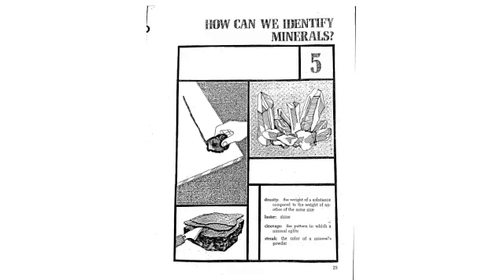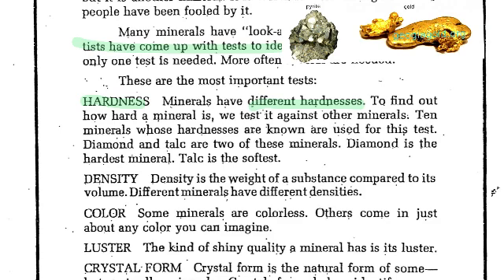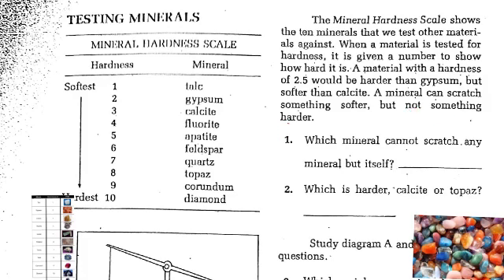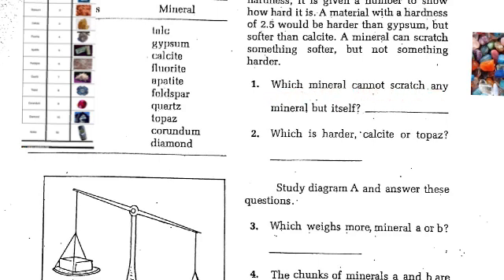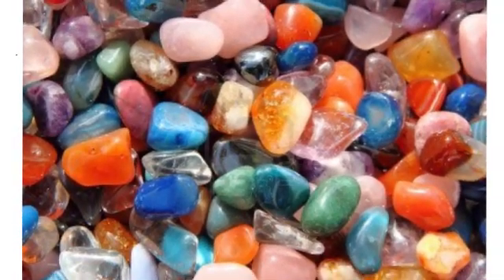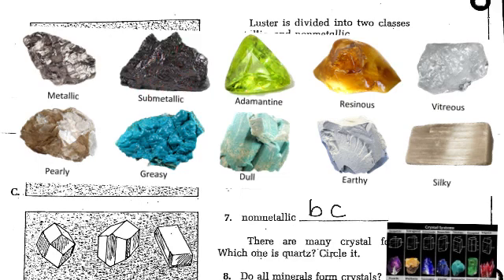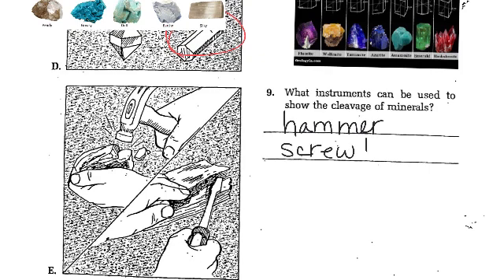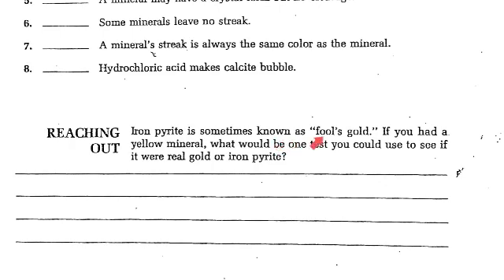Lssn 5 How can we identify minerals